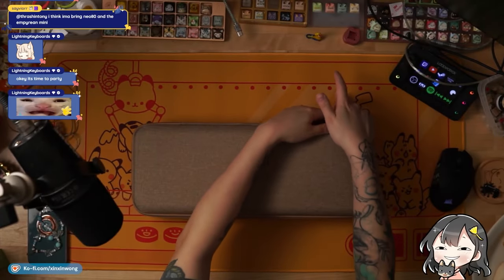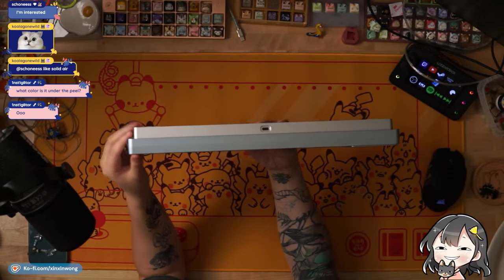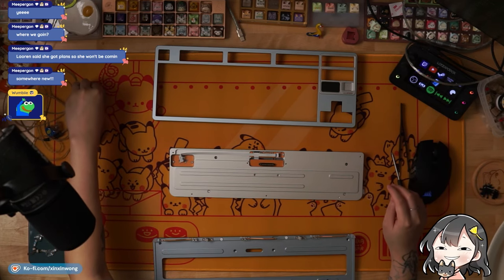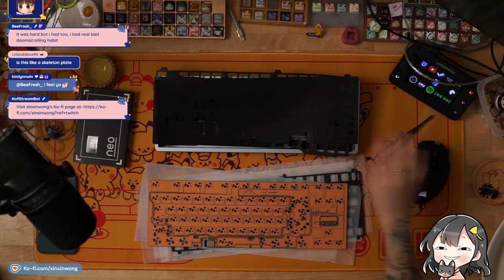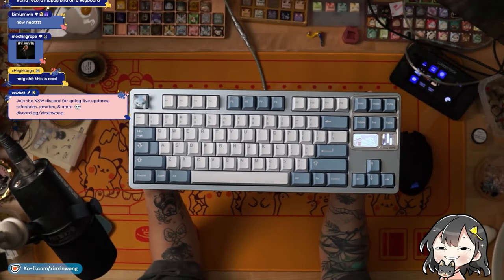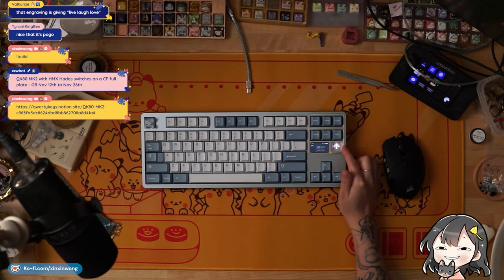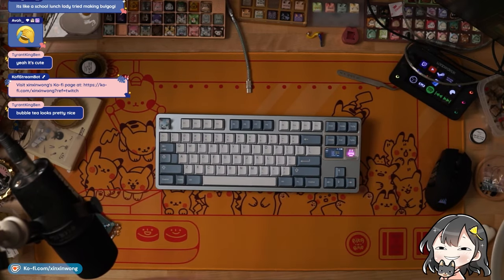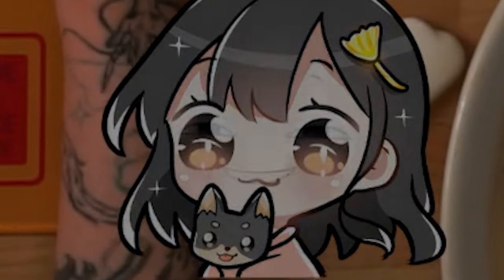Screen + LED Badge? Super Cool | QK80 M2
Build:
Plate - FR4 and Carbon Fiber
Stabilizers - Neo Stabs
Switches  -  HMX Hades V2
Keycaps - GMK Shoko